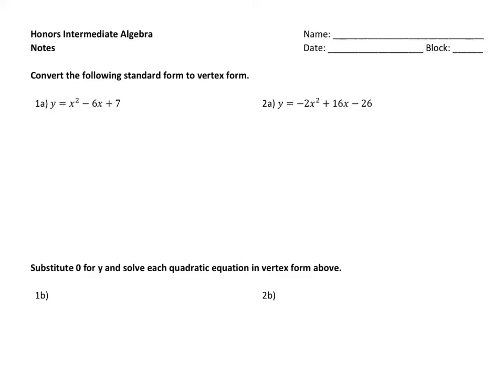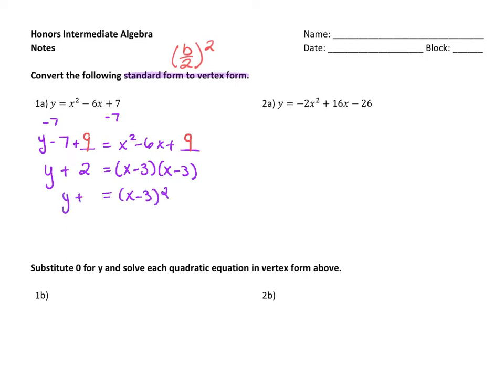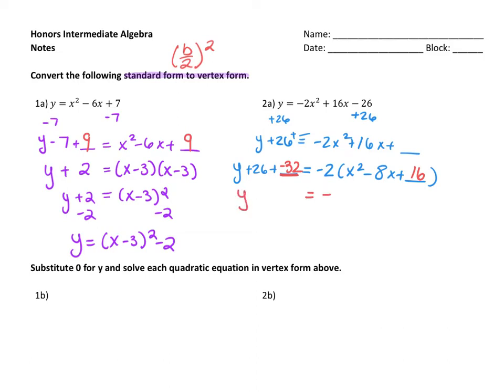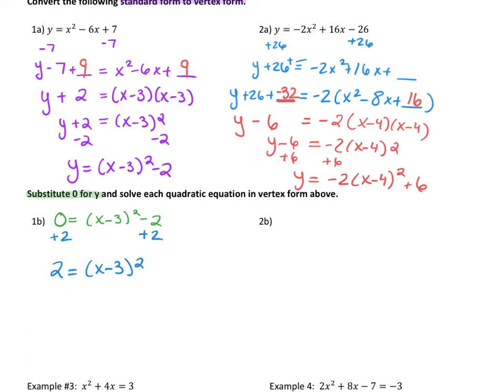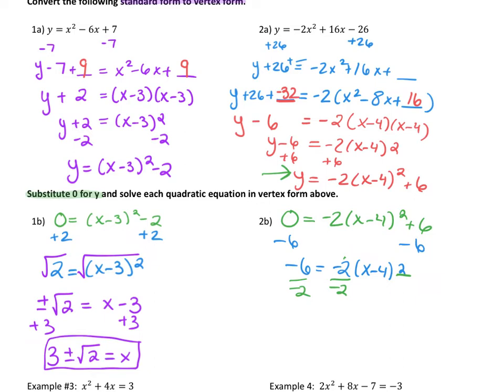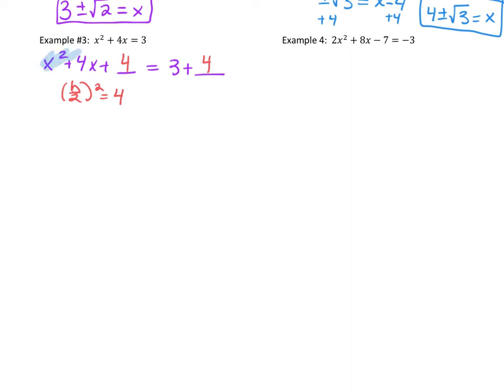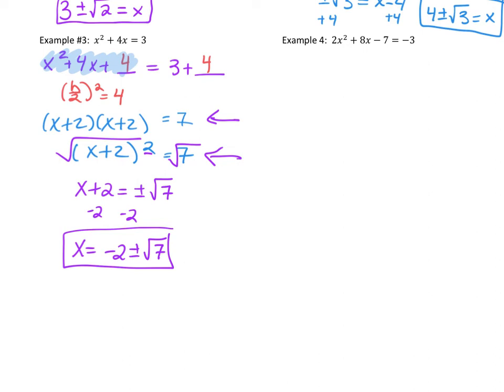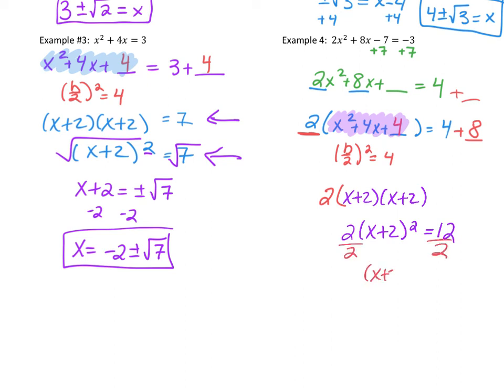solve by completing the square Notes